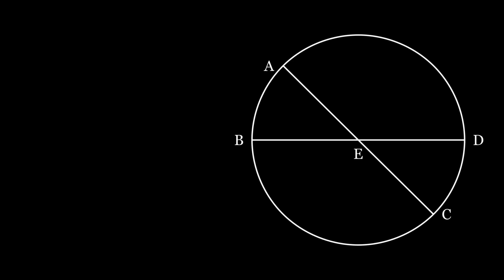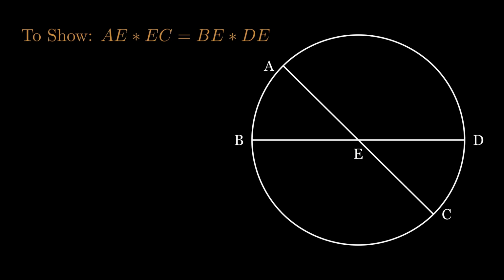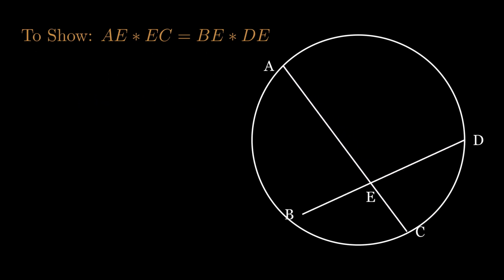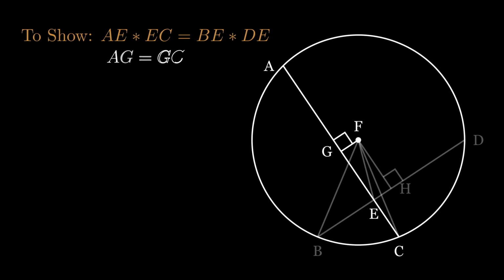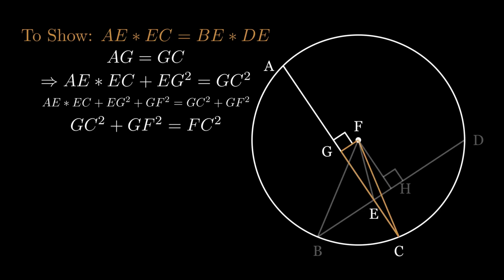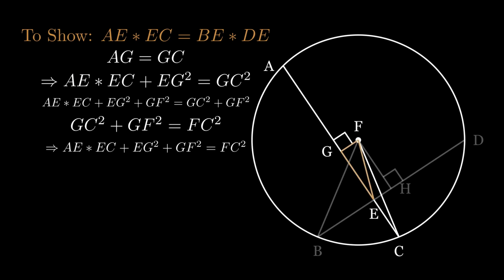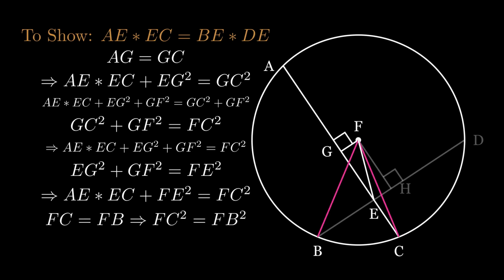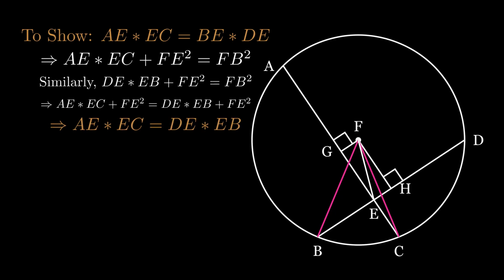Euclid Elements -- Proposition 3.35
When lines inside circles intersect, they cut each other into two parts. The products of the two parts of each line are equal.